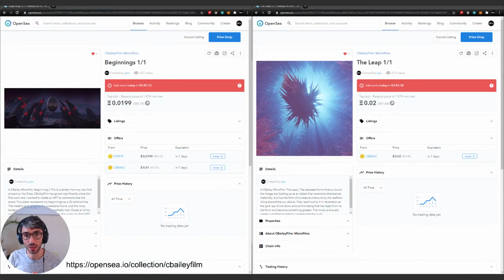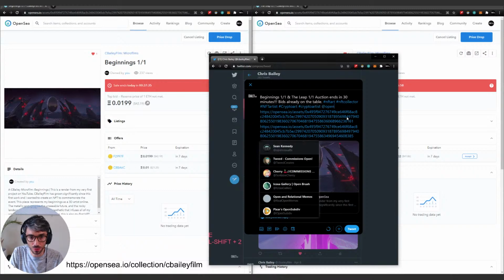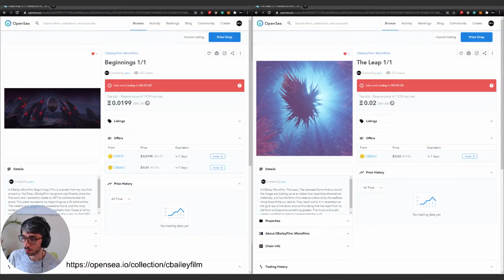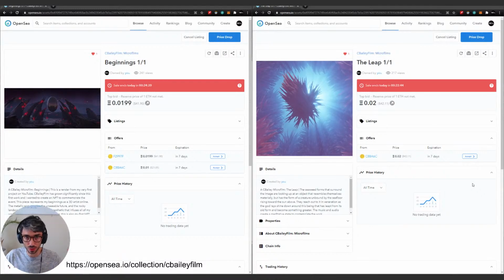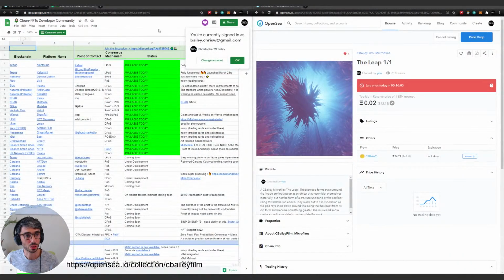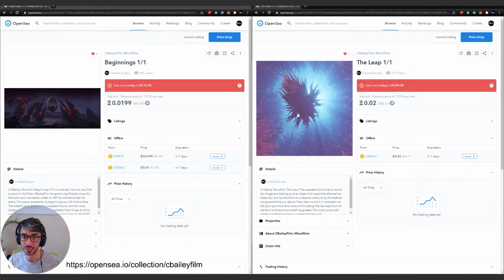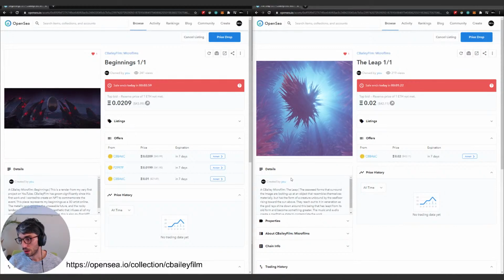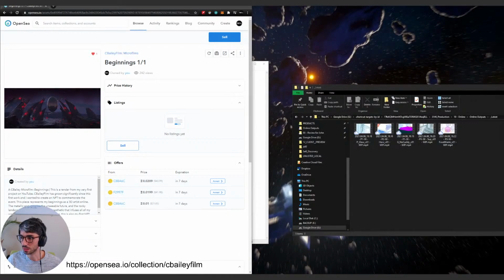Let's Watch My First NFT Auction End Together!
So the Auction was great but in the end I couldn't accept the highest offer because of gas fees! Great lesson on the pitfalls of NFTs. Check out the art here: